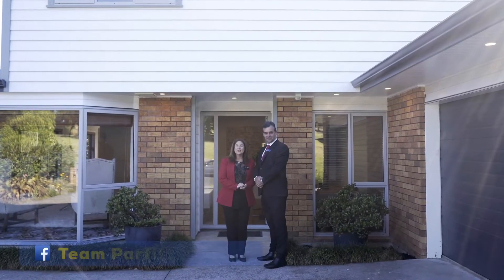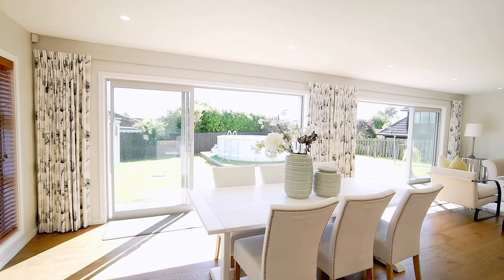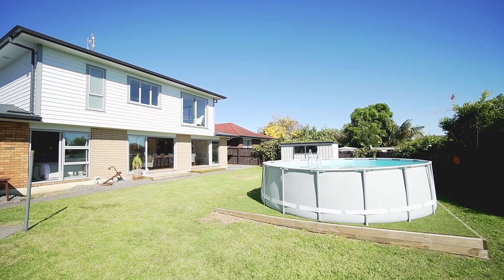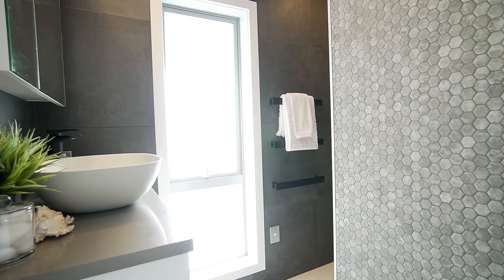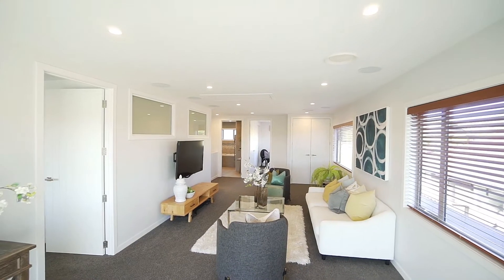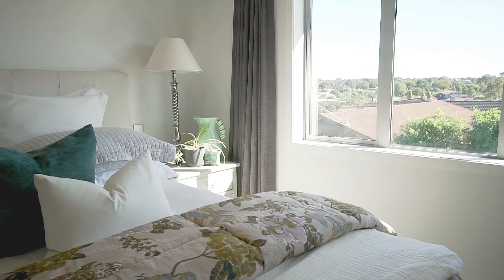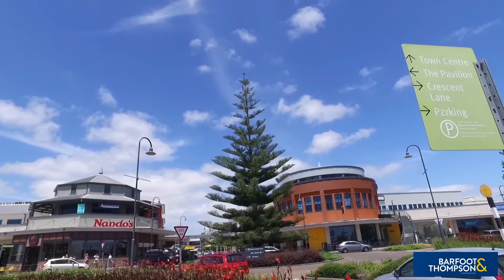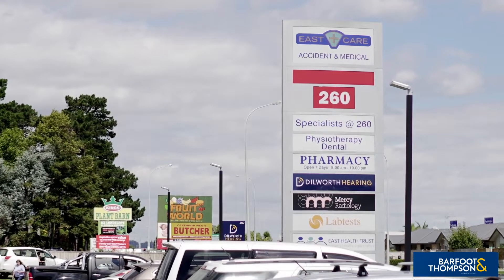SOLD - 3 Summermist Drive, Northpark - Lisa Parfitt and Wayne Parfitt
Priced To Sell!

Fully renovated & exhibiting incredible attention to detail, this 8x bedroom, luxury family home offers a practical floorplan coupled with comfort supreme. There's no shortage of space with an ...